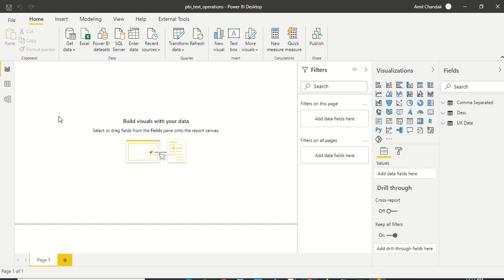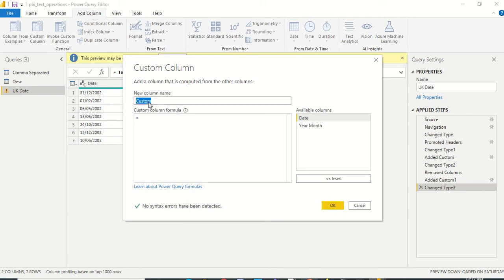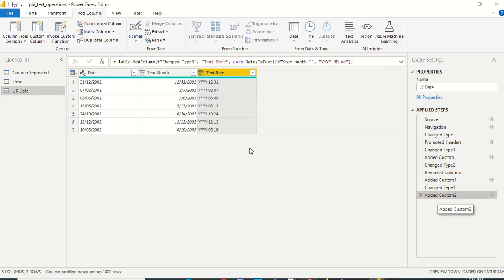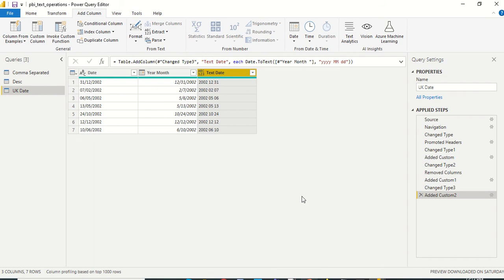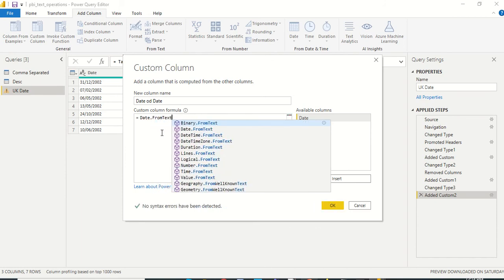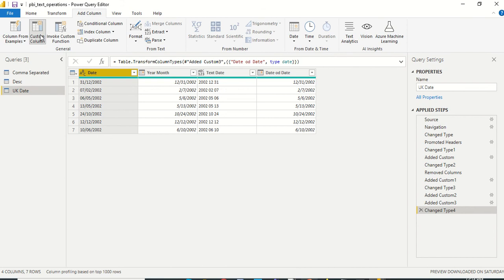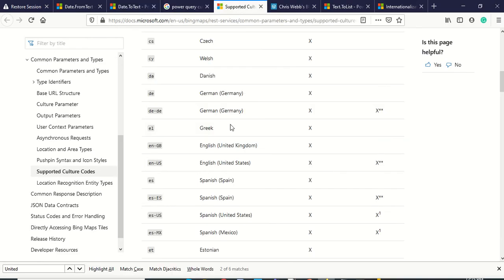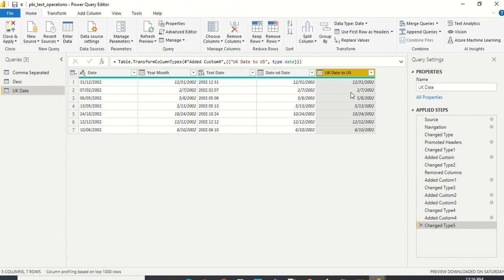Power BI Tutorial Series for Beginners Part 88: Power Query - Date.FromText, Date.ToText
Power Query Date.FromText,   Power Query Date.ToText,  Power BI Date.FromText,   Power BI Date.ToText

Last Video:
Power BI Tutorial Series for Beginners Part 87: Power Query - Text.Contains